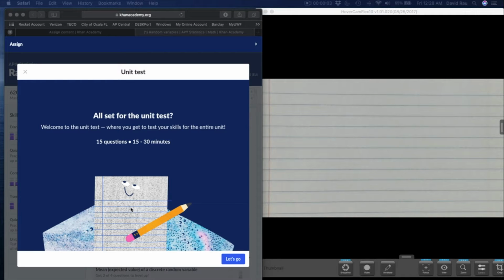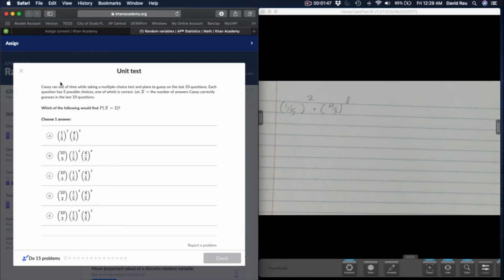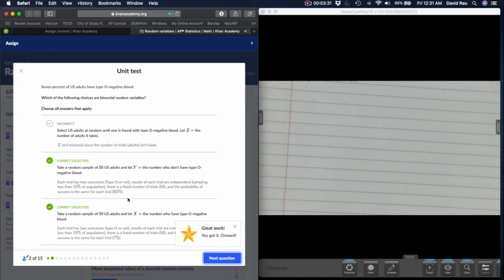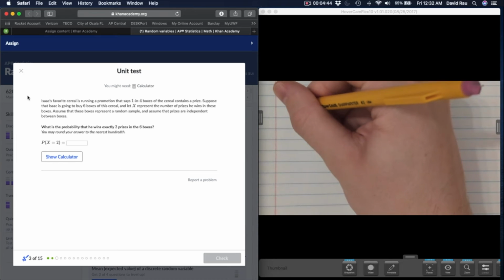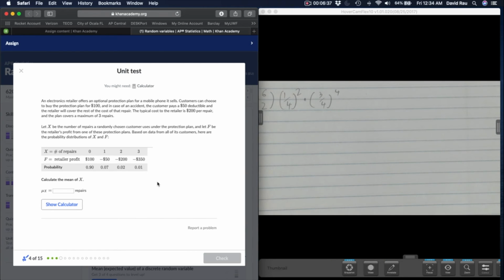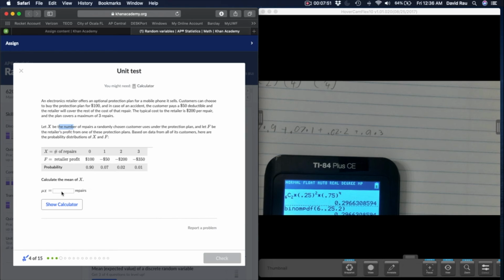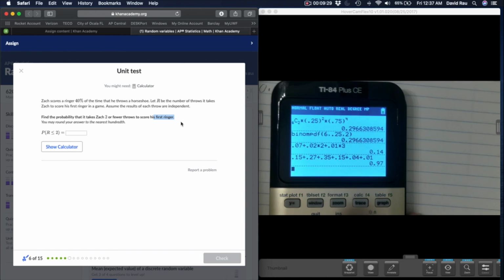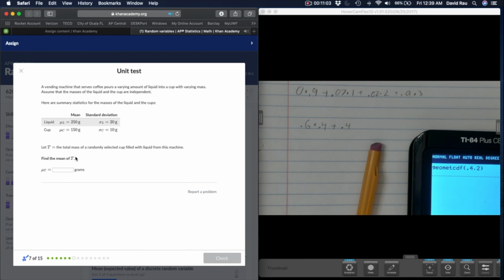Statistics Random Variables Unit Guide P1